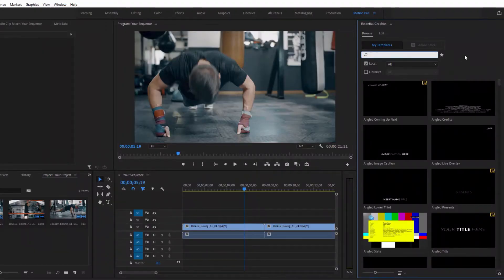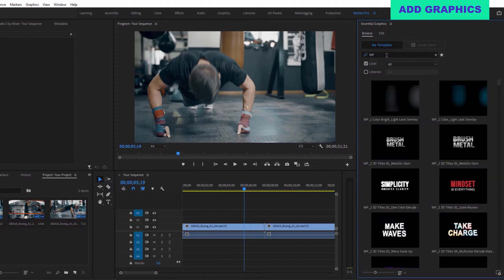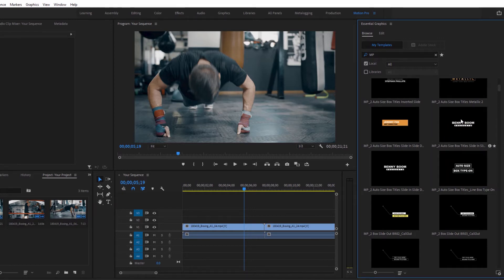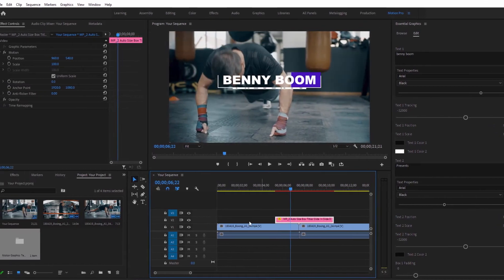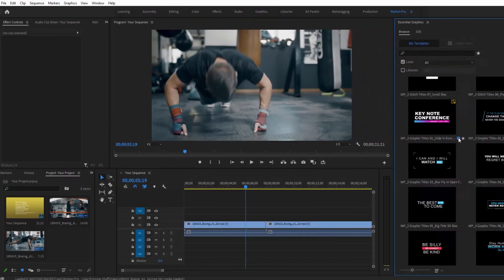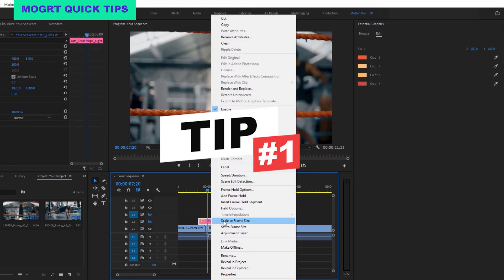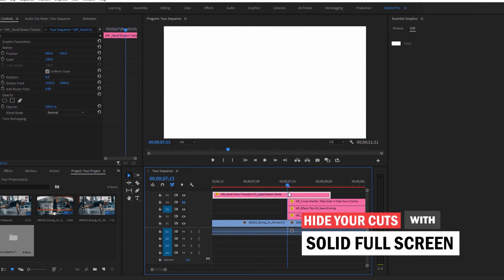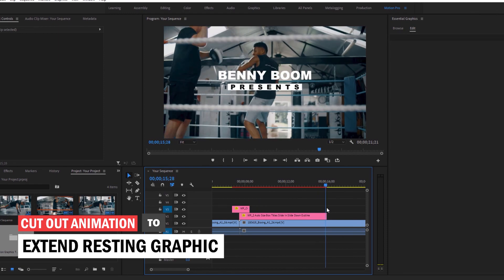Motion Pro V2 How To Add .Mogrts to Premiere Project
In this video, you'll see how to live preview and add essential graphics animations to your Premiere Pro project.
00:00 - How to Use the Essential Graphics Panel
00:41- Add Graphics and Edit
01:19 - Change Duration
01:31 - Missing Fonts
01:47 - 3 Essential Graphics Tips

Make your Best Edit Yet with the Motion Pro All-In-One Premiere Kit
over 2000 ready to use assets for video-makers of all kinds